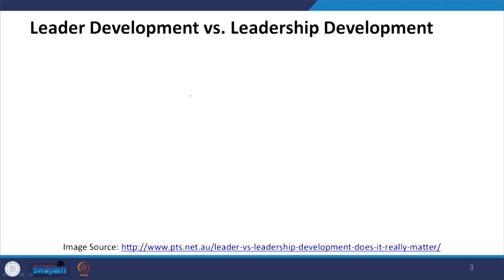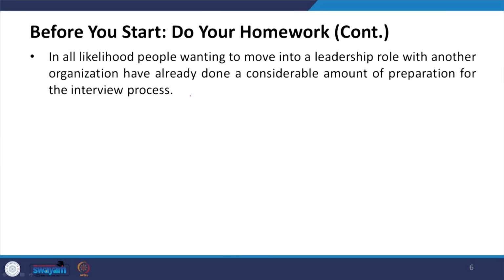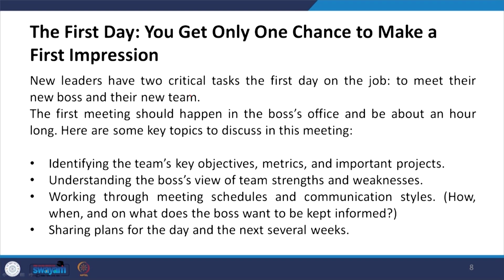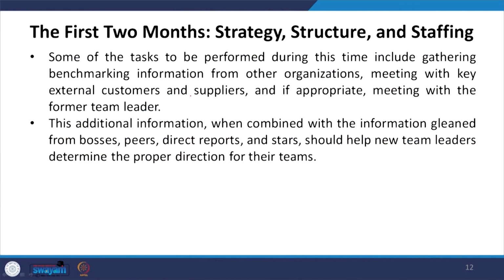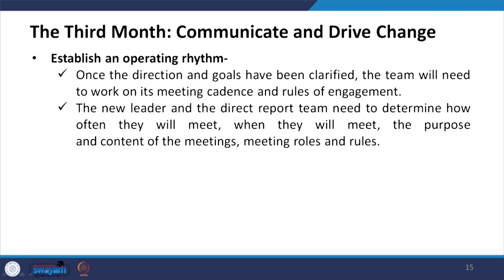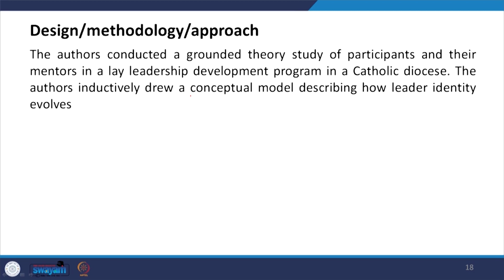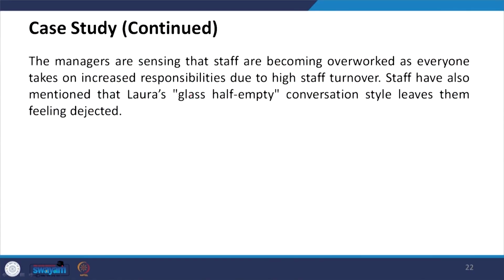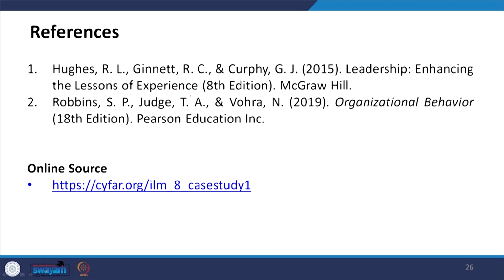Lecture 05: Leadership Development: The First 90 Days as a Leader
• Leader Development vs. Leadership Development
• Your First 90 Days as a Leader
 Before You Start: Do Your Homework
 The First Day: You Get Only One Chance to Make a First Impression
 The First Two Weeks: Lay the Foundation
 The First Two Months: Strategy, Structure, and Staffing
 The Third Month: Communicate and Drive Change
• Case Study
• Research Paper
• Book Recommendation